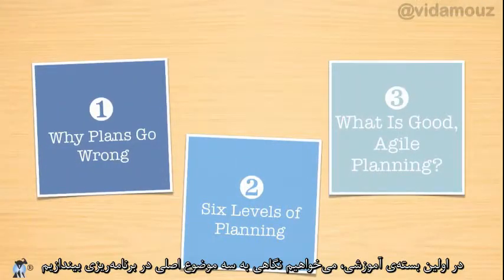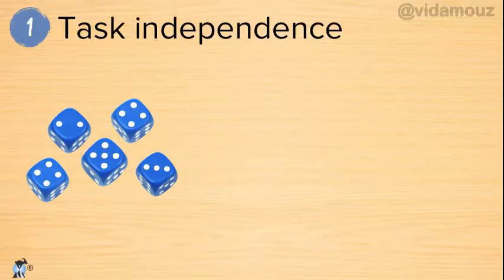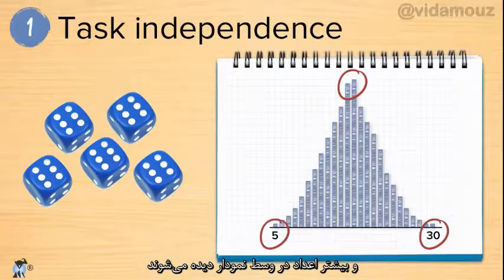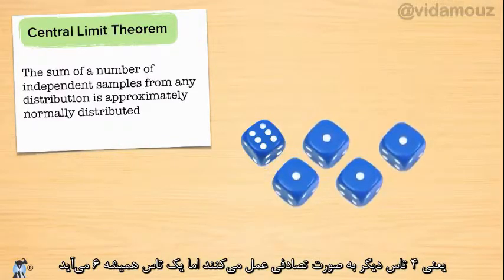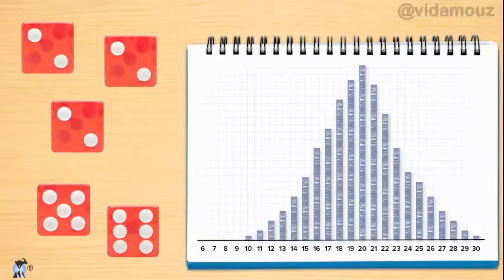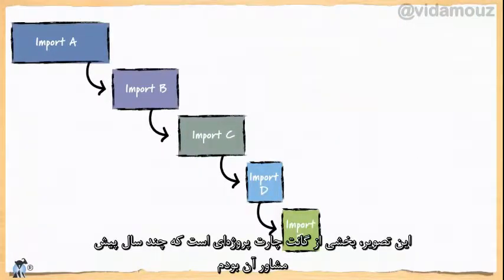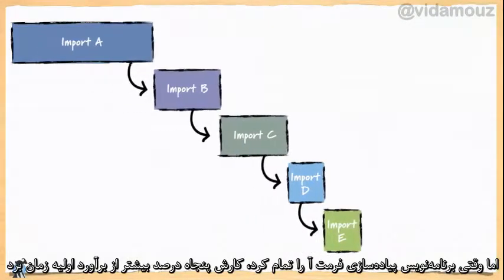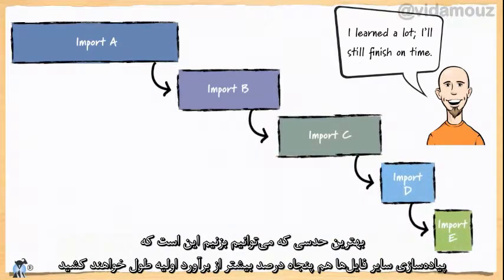چرا اغلب برنامه‌ریزی‌های ما غلط از آب در می‌آیند؟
پاسخ مایک کوهن (Mike Cohn) به این پرسش را ببینید که «چرا برنامه‌ریزی‌های ما اغلب، غلط از آب در می‌آیند؟»

🔘ترجمه: روح الله دلپاک
🔘بازنگری: یوسف مهرداد

از سری ویدیوهای آموزشی ویدآموز
ویدآموز: مرجع ویدیوهای آموزشی معتبر با زیرنویس فارسی